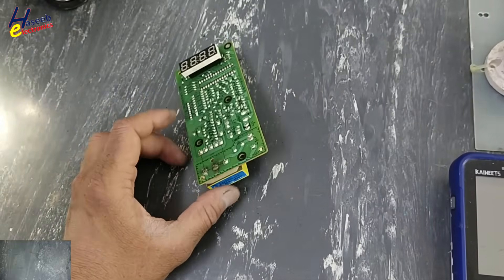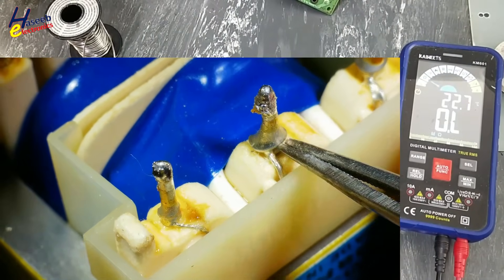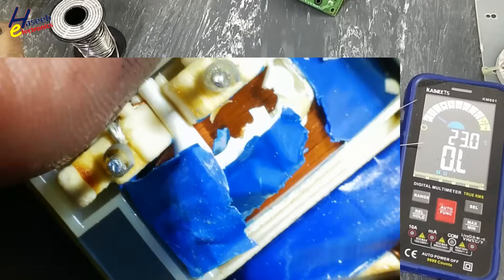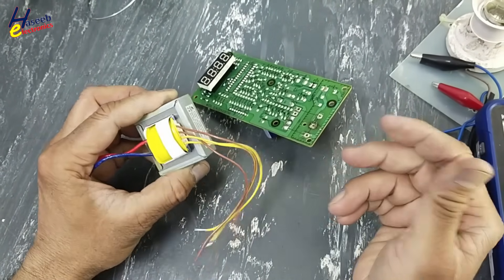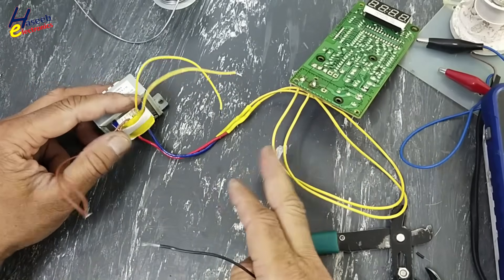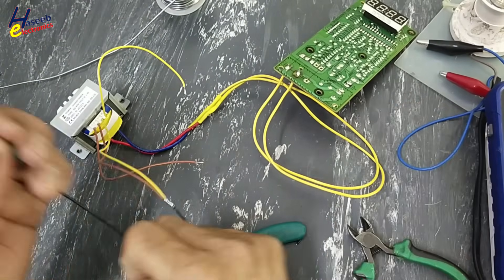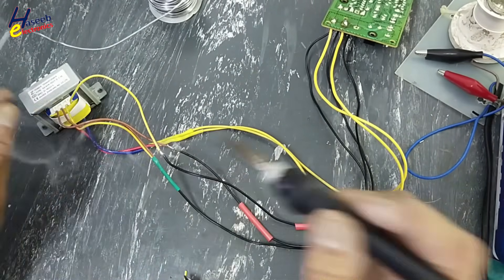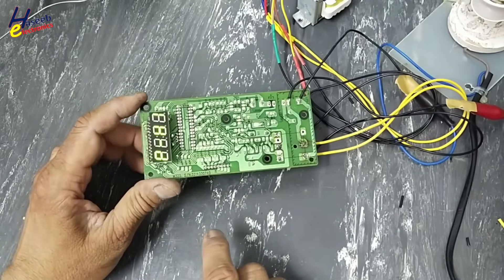{1291} Repairing Dead Microwave Oven Control Board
To turn on subtitles,  Pause the video that you’re playing. then Tap Captions CC button. then Select the language that you want Captions in. then Select your preffered language by clicking setting icon on video screen.
In this video number {1291} Repairing Dead Microwave Oven Control Board / How To Repair Microwave Oven Dead Control Board I explained hwo to fix / how to repair microwave oven control panel / control bad PCB. it was not turing on. while its troubleshooting i detected that its transformer was damaged

haseeb electronics
how to repair microwave control panel
microwave oven control panel repair
control board repair microwave
microwave oven pcb repairmicrowave pcb repairing
panel repairing
oven control board
repairing oven control board
microwave oven repair
microwave repair
how to repair microwave oven
pcb repair
microwave oven pcb repair
how to repair microwave oven pcb
microwave oven repair at home
microwave control board repair
dead microwave repair
how to fix microwave control board
microwave PCB repair
microwave touchpad not working
microwave oven repair guide
fixing microwave no power
how to repair microwave PCB